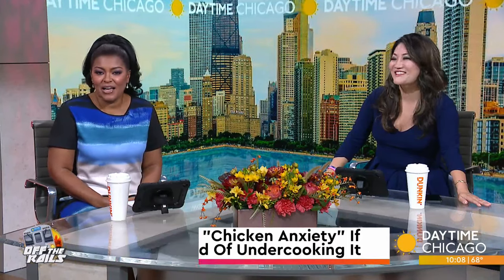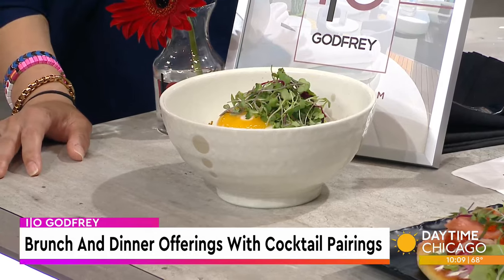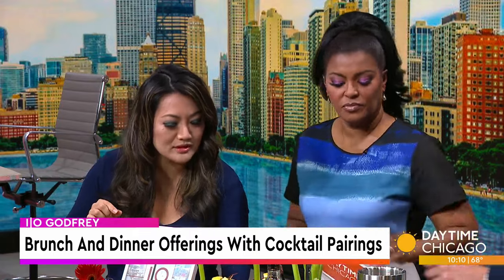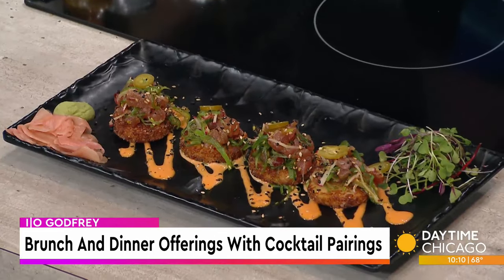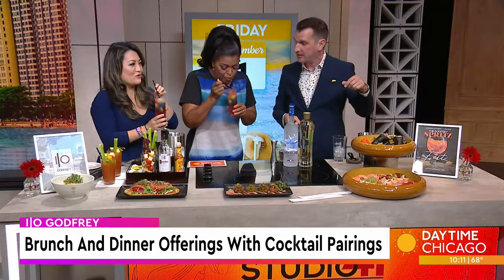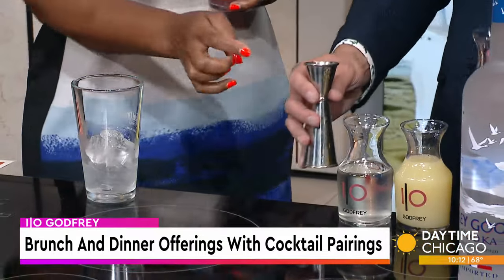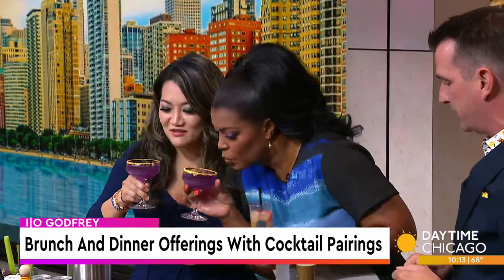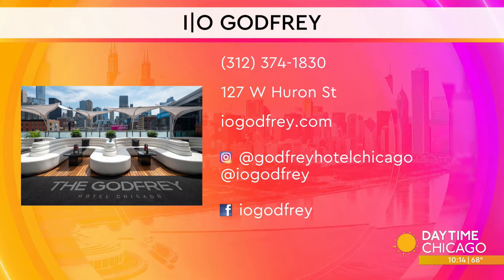Brunch And Dinner Offerings With Cocktail Pairings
Going on right now at the Godfrey Hotel are food and cocktail pairings such as brunch fried rice and a bloody mary or how about sushi rolls paired with rainbow sangria. Here in our Studio 41 Kitchen with more on these brunch and dinner pairings - The Godfrey Hotel "Corporate Director of Food and Beverage" Grant Gedemer.